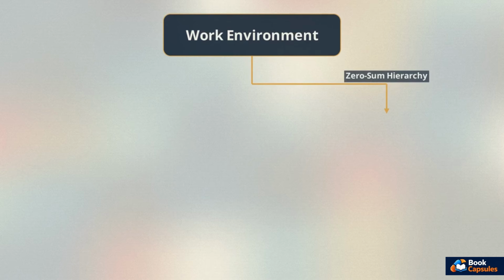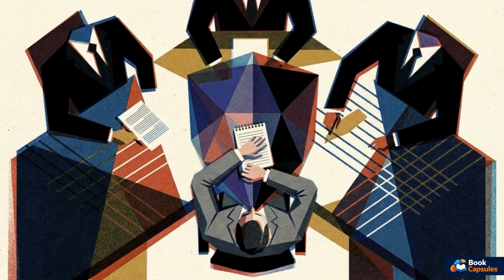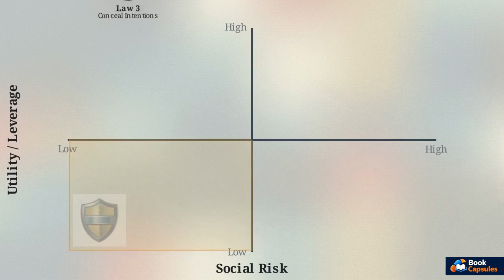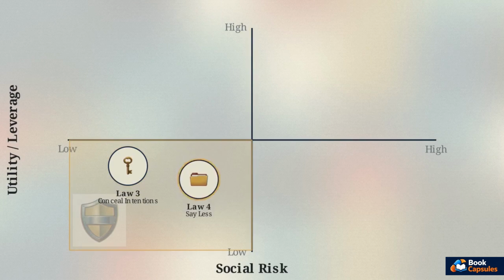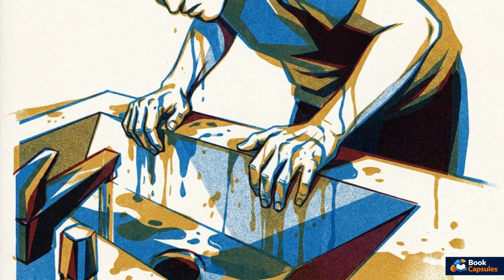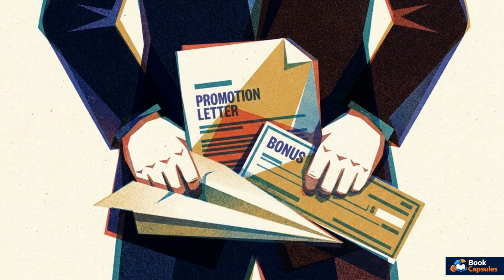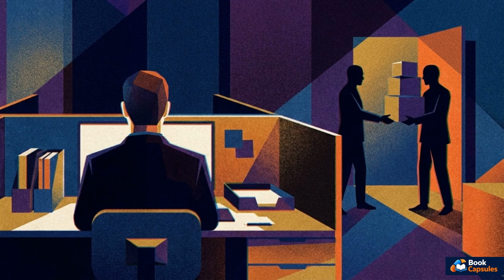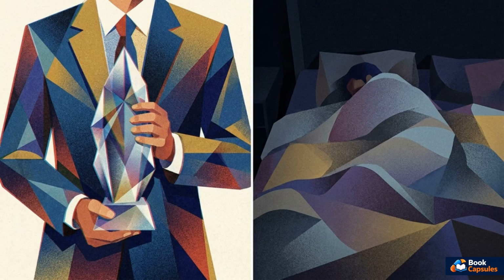48 Laws of Power by Robert Greene#48LawsOfPower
Want to understand how power really works in the real world

In this video, we break down The 48 Laws of Power by Robert Greene into a simple 6 minute summary you can actually use

These laws reveal the hidden rules of influence, strategy, and human behavior that powerful people use every day

From controlling perception to mastering silence, you will learn how to stay ahead, avoid mistakes, and protect your position in any situation

Whether it is business, social life, or personal growth, these lessons can change how you think and act

Watch till the end to discover the most powerful laws that can transform your mindset